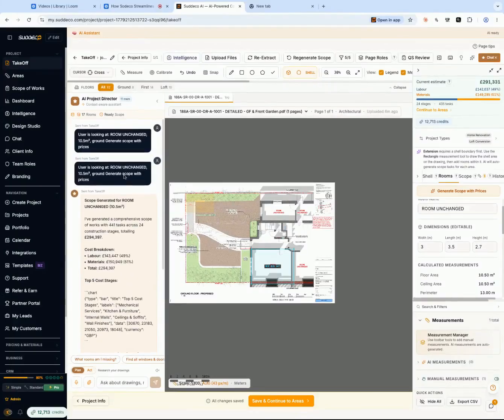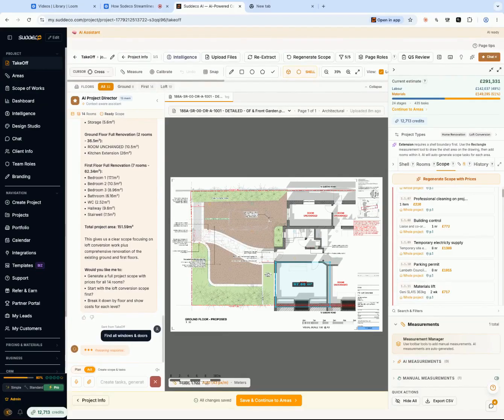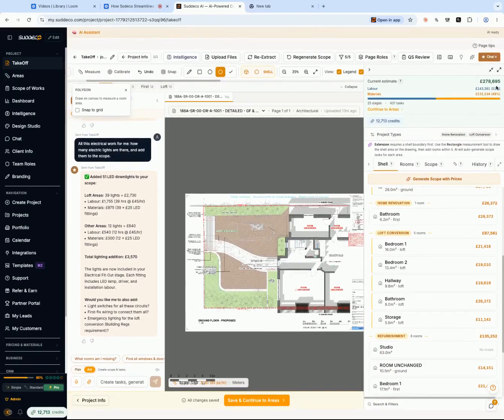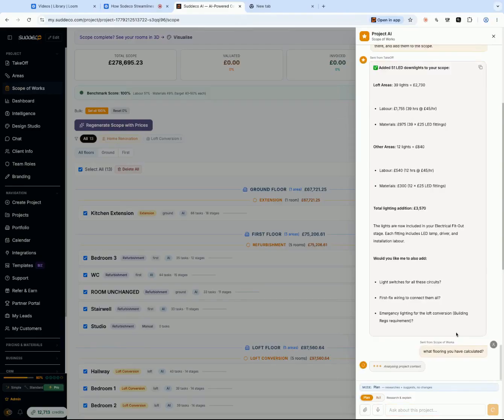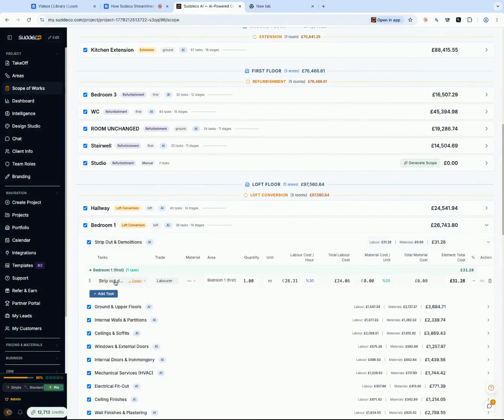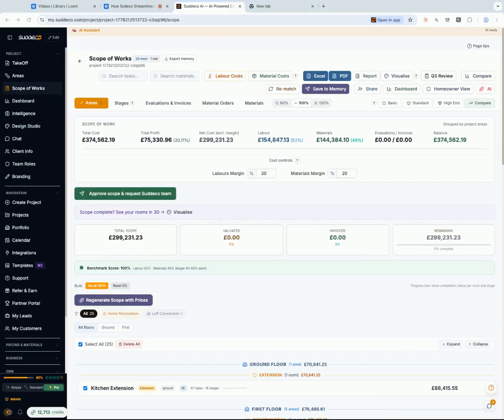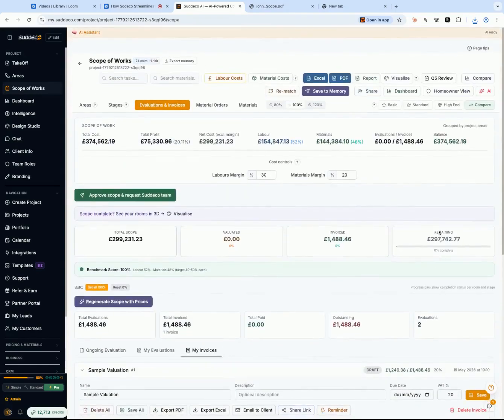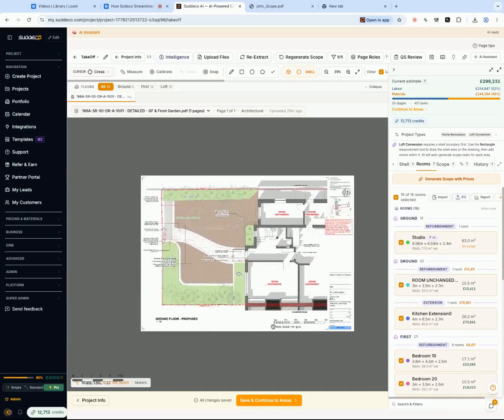Full loft conversion priced live — measured, scoped, itemised in minutes (Suddeco)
A real loft conversion priced LIVE in Suddeco: create the project, upload the architect drawings, and watch the AI do the takeoff — every room measured, a complete scope of works written and priced line by line, labour and materials. One living model from first quote to final invoice.

Upload drawings → automatic takeoff → priced scope of works → quote